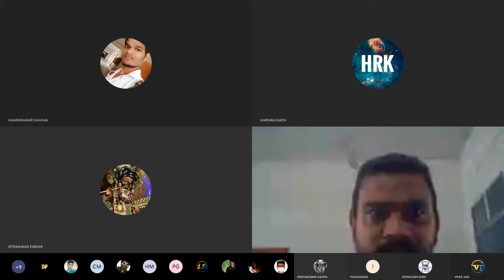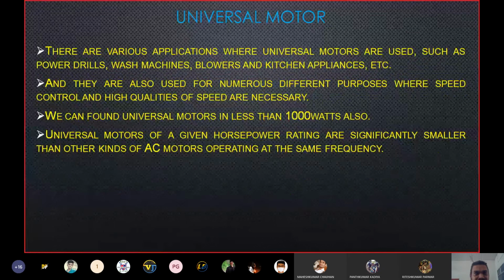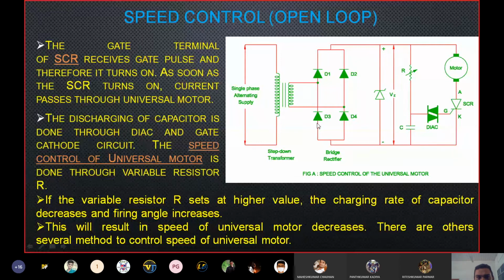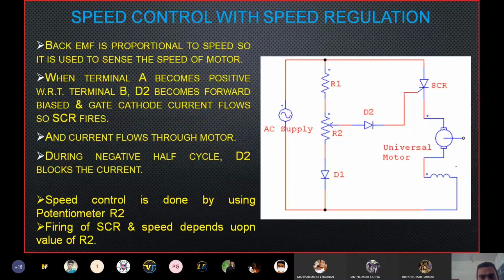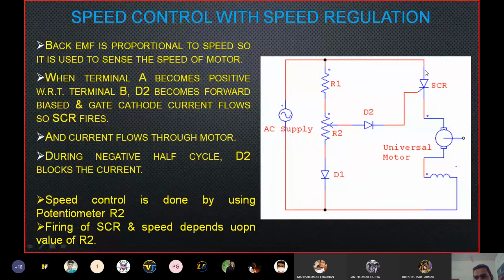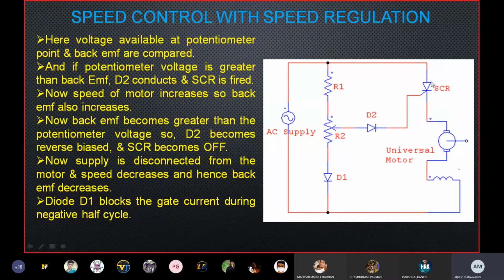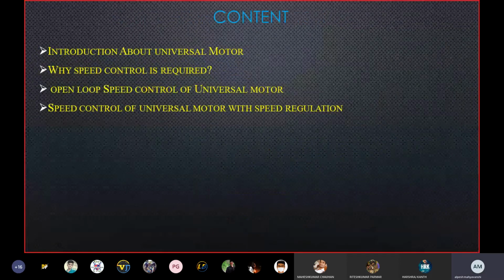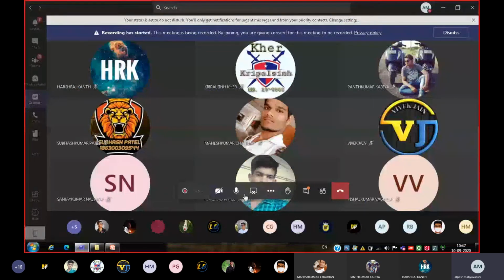PE Speed control of Universal Motor ARMahyavanshi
Power Electronics
Speed control of Universal Motor
Alpesh Mahyavanshi